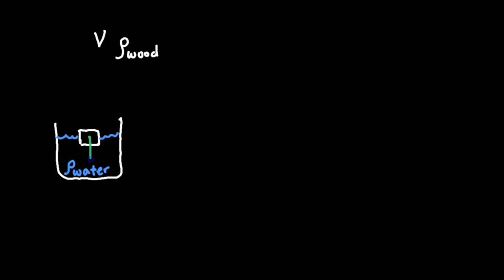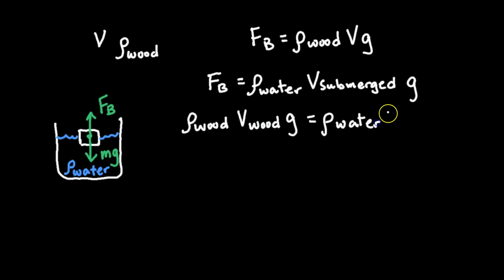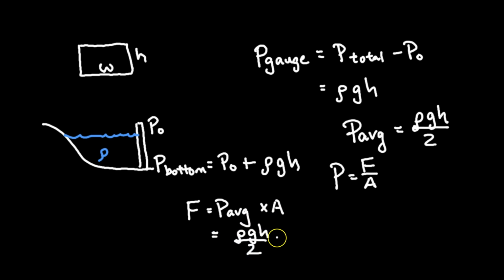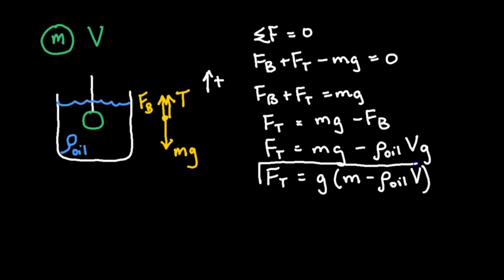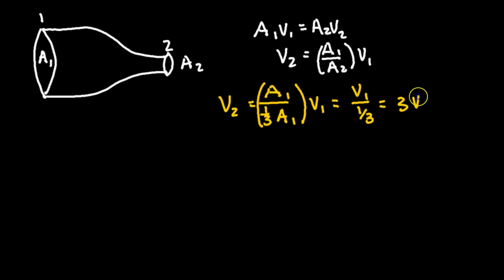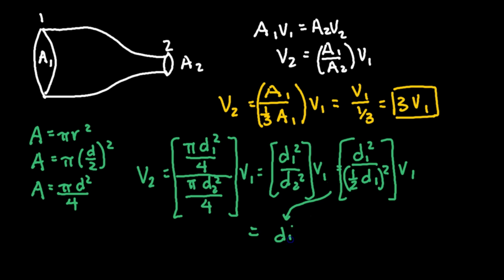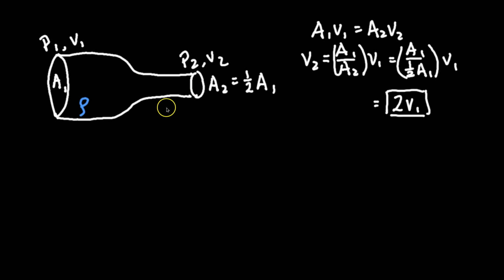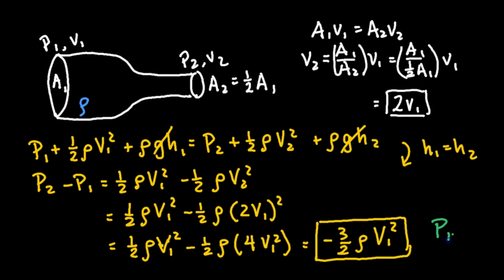5 Fluid Problems You MUST Know for AP Physics 1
This AP Physics 1 fluids review covers buoyant force, Archimedes’ principle, pressure in fluids, and fluid flow. Learn how to calculate the fraction of a floating object submerged, pressure at depth, force on a dam wall, buoyant force on submerged objects, and apply the continuity equation and Bernoulli’s equation to relate fluid speed, pressure, and pipe diameter. Step-by-step explanations for AP Physics 1 and introductory college physics fluid mechanics.

⏰Chapters⏰
0:00 Floating Object (Buoyancy and Equilibrium)
2:44 Pressure at Depth with Force Application
4:22 Submerged Object with Tension
7:19 Continuity Equation (Fluid Flow)
10:43 Bernoulli's Equation (Pressure-Velocity Relationship)